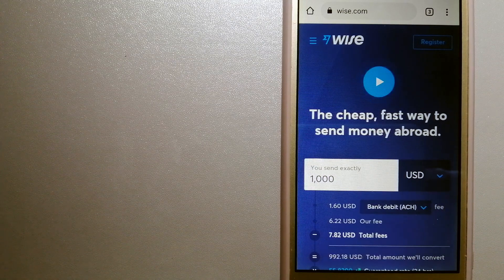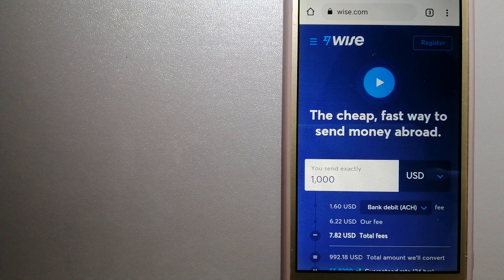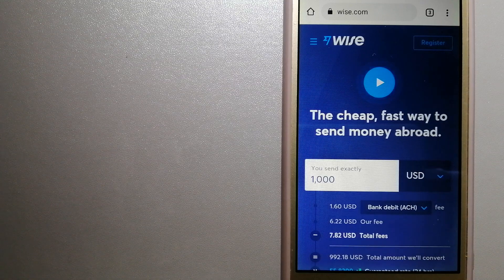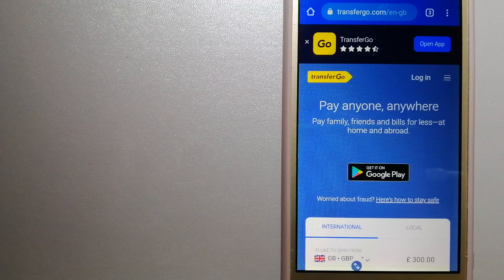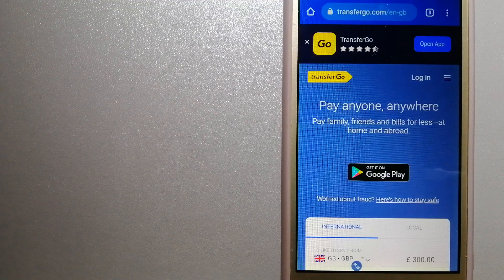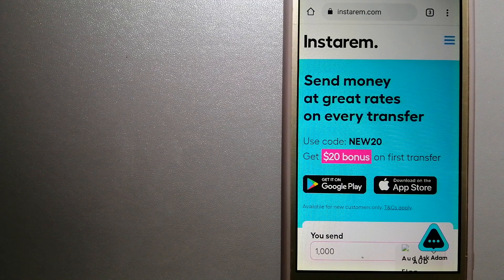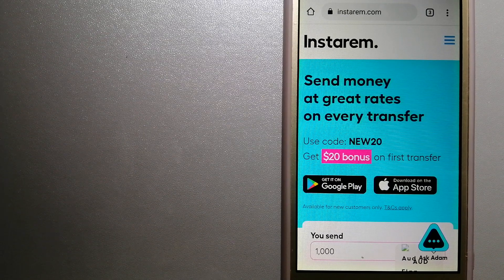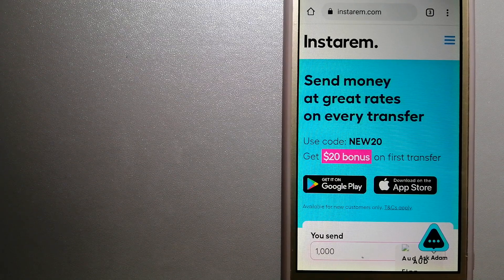🔴 How To Transfer Money Overseas From Luxembourg to Italy🔴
Italy (Italian: Italia [iˈtaːlja] (listen)), officially the Italian Republic or Republic of Italy[12][13] (Italian: Repubblica Italiana [reˈpubblika itaˈljaːna]),[14][15] is a country that consists of a peninsula delimited by the Alps and several islands surrounding it,[note 1] whose territory largely coincides with the homonymous geographical region.[16] Italy is located in the middle of the Mediterranean Sea, in Southern Europe;[17][18][19] it is also considered part of Western Europe.[